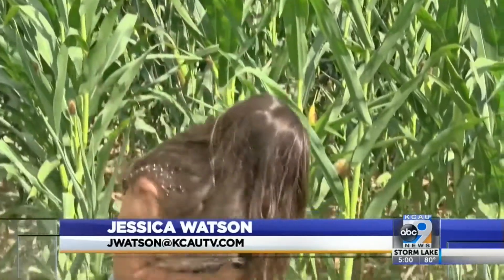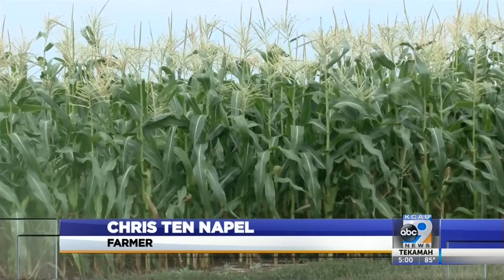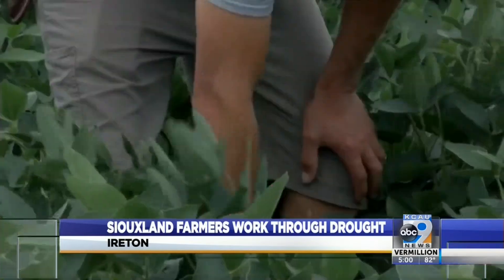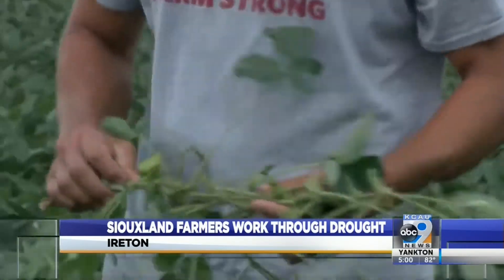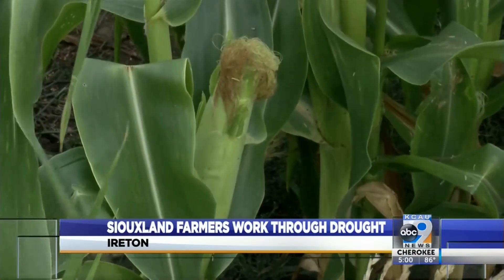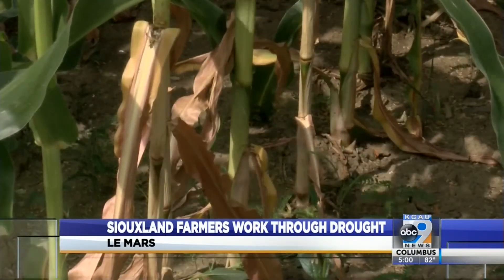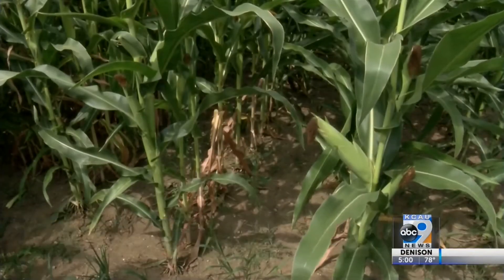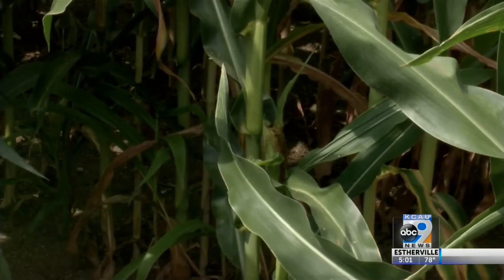Siouxland Farmers Work Through Drought